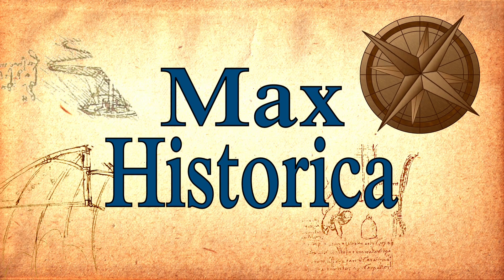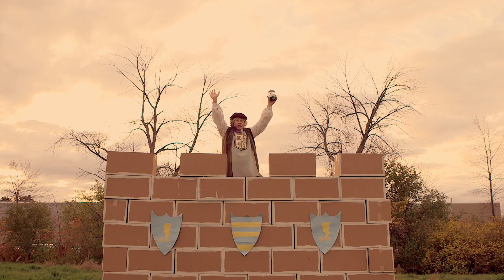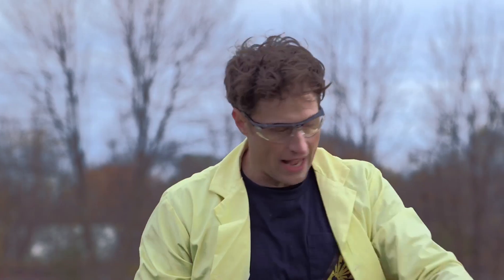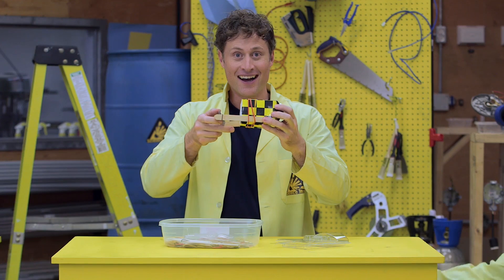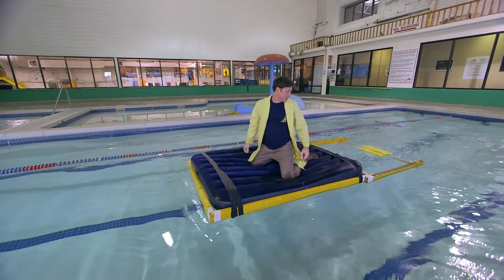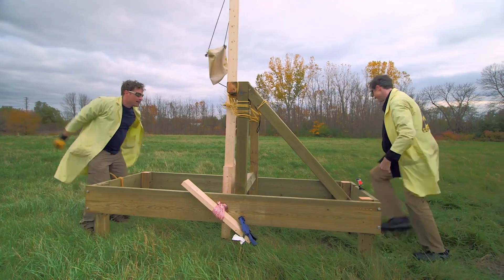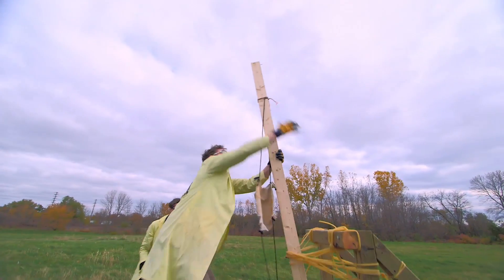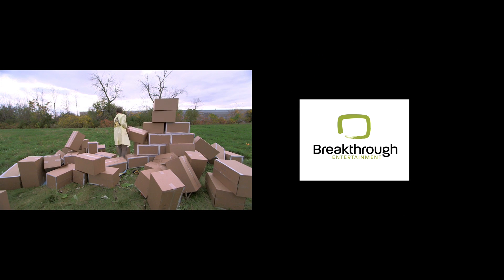Science Max | CATAPULT PART 2 | Season 1 Full Episode